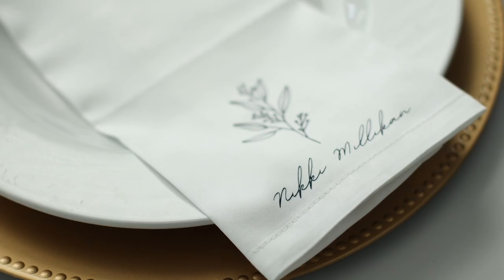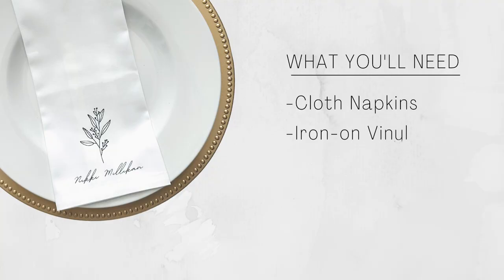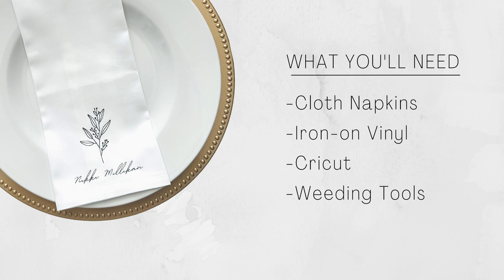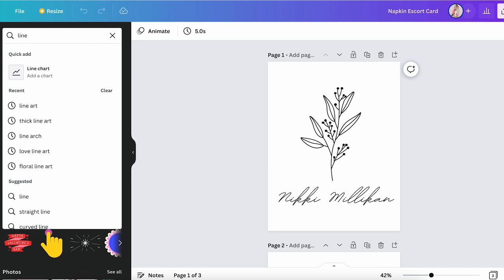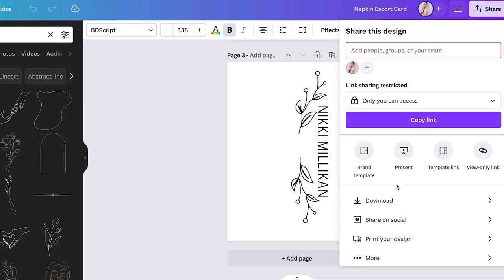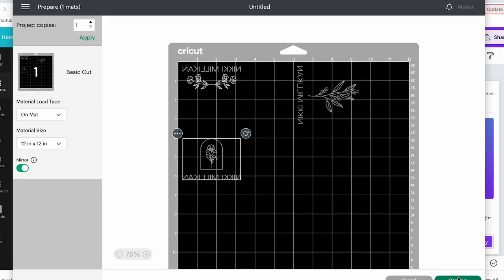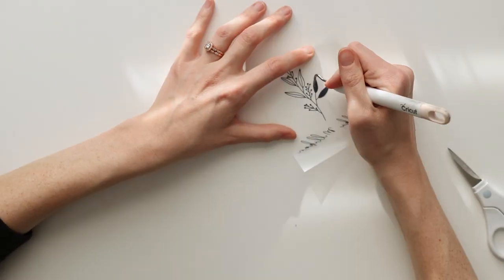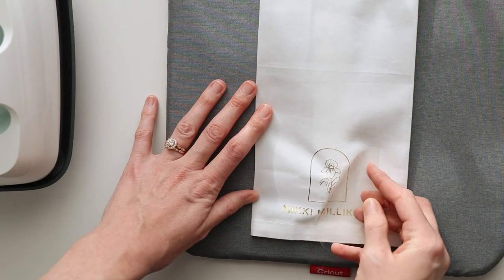Custom Napkin for Your Wedding or Next Event using a Cricut | Wedding DIY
It is important that you have a high quality vinyl for this project, especially if you are using tiny images and fonts like I do in this video. I cannot stress enough how important it is to make a few test options before purchasing a bulk amount of vinyl for this project. I had the best results with Cricut brand vinyl. In Canva, I used the element tab and search line art to add an element to my design. Make sure to look for art that doesn’t have too thin of lines and not too detailed. I then found a font that I liked for each design, making sure the fonts weren’t too thin that it would be hard to weed later. These are all elements and fonts I got from Canva Pro. Once you are happy with your design, download as a png with a transparent background and continue that process with the rest of the names you have for your event. After our elements are download from Canva, upload them to Cricut design space. Measure the size of your folded napkins and decide how wide you want each element. Click make it and make sure your mat setting is right and make sure to mirror your image since we are cutting with iron on vinyl. Click continue and select the everyday iron on vinyl for your material and I always do more pressure for most of my projects. Put your vinyl shiny side down on your Cricut mat and let your Cricut do its thing. Once your designs are cut, you will weed the unwanted vinyl. If you have high quality vinyl, the unwanted vinyl should just peel away from the design with ease. I promise you that investing in better vinyl will be worth all the time you will save from weeding. Now that your design is weeded, it's time to iron it into your napkin. Please refer to Cricuts Heat Guide for time and temperature for your specific material. The final step is to take off the plastic transfer material and you have a beautiful custom napkin for your event.

Canva Elements:

Design 1
Floral: Wild Flower by Tom Soy 4
Font: BDScript (free on Canva)

Design 2
Arch: Arch outline Icon by Shimaanath
Flower: Flower line art by Paladorn Rutaaiwan
Font: Agrandir Wide Thin (free on Canva)

Design 3
Floral: Line floral drawing by Typeon Studio
Font: Cooper Hewitt (free on Canva)

Weeding Tools
Cricut Mats
Easy Press
Easy Press Mat

Other DIYs

Food Coloring Set
Dishwasher Safe Mod Podge
Foam Brush Set
4x6 Acrylic Sheets
Jewelry Box
Heart Wax Seal Stamp
Gold Paint Pen
Silver Paint Pen
Wooden Heart
Cricut Maker
White Vinyl
Gold Foil Vinyl
White Iron on Vinyl
Rose Gold Iron on Vinyl
Gold Iron on Vinyl
Hexagon Acrylic name cards
Clear gold Frames 8.5x11
Clear gold Frames 5x7
Glass vase
Glue gun
12x6 acrylic sheet
Sticker Printer Paper
Avery Sticker Labels
Acetate Paper
Canvas Bag
12 Tumblers set
Gold foil
White Wax Seal Sticks
Rose Wax Seal Sticks
Blue Wax Seal Sticks
Leaf Wax Seal Stamp
Large Glue Gun
Geometric Gold Vase
Geometric Gold Candle Holder
Kids Activity Box
Copper Pipes
Copper 90 Degree elbows
Copper Cap